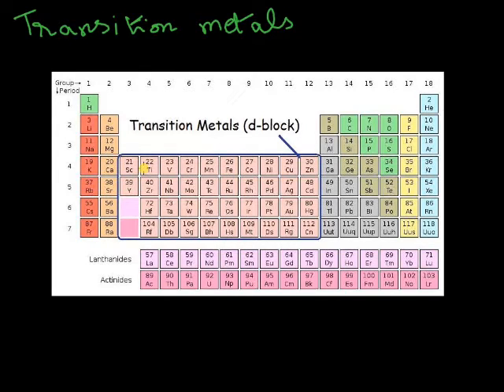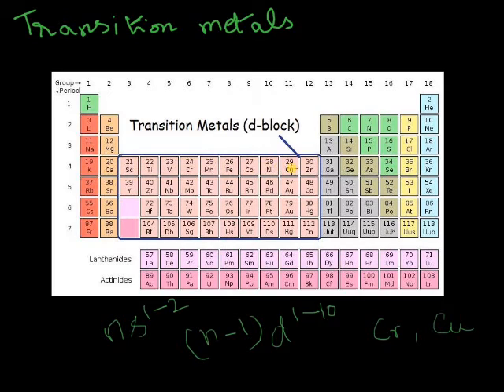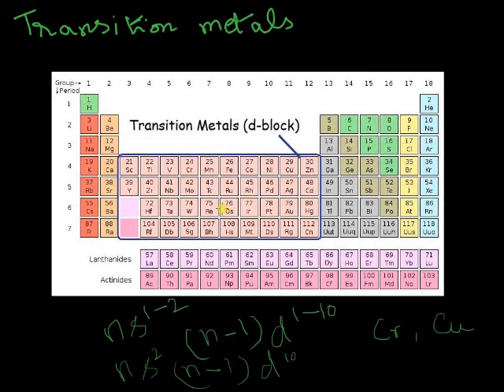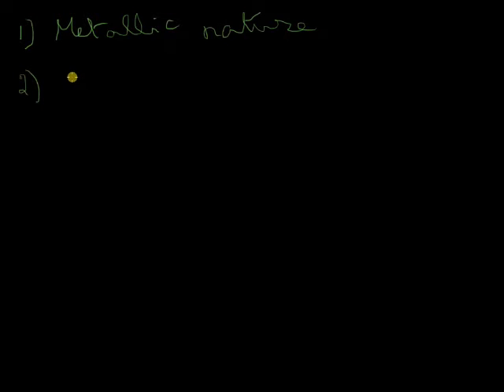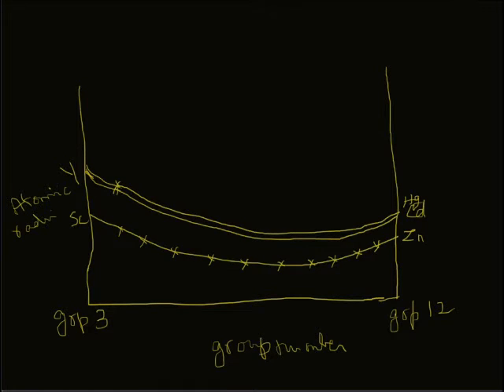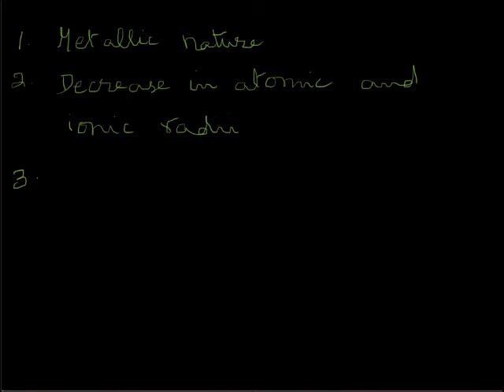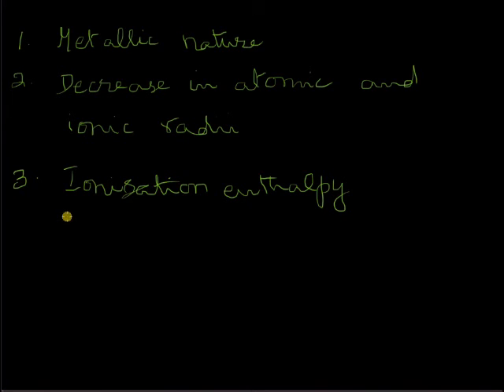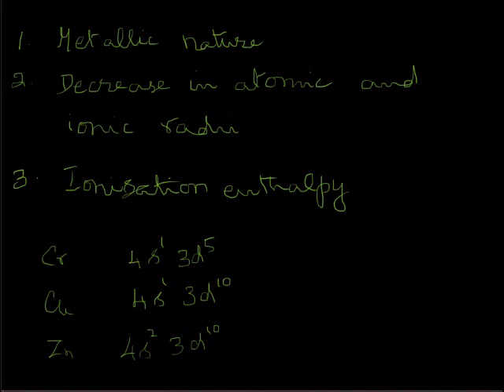Transition Metals Session 1 Introduction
Chemistry Class X11 CBSE Transition Metals - Introduction